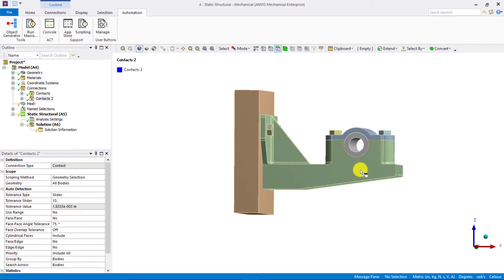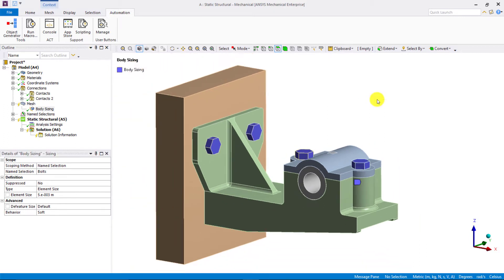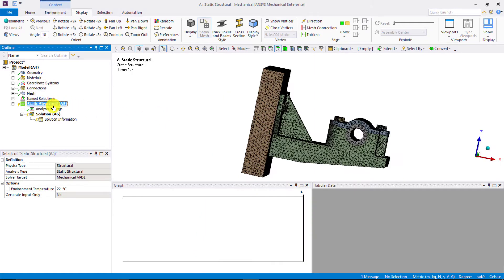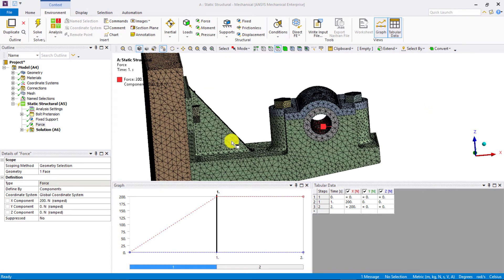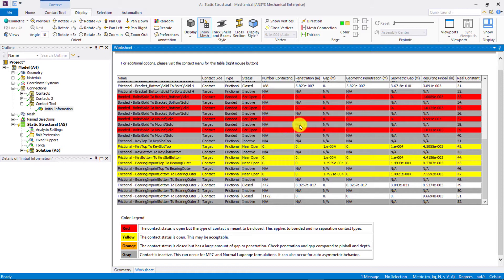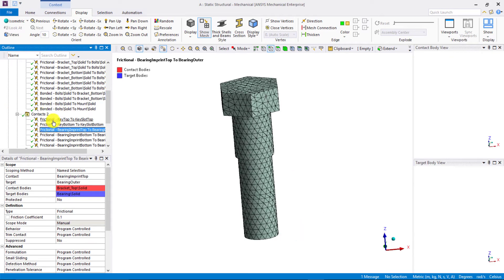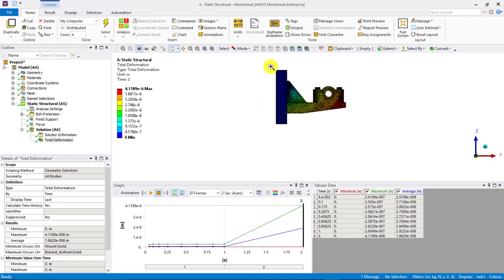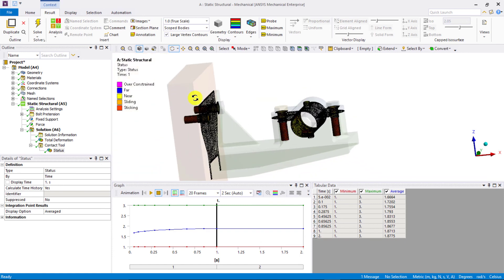Modeling a Wall-Mounted Bearing Using Ansys Mechanical — Workshop, Part 2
In this workshop, we will model a wall-mounted bearing in which the bolts are represented as solid bodies and define contact connections between various components. In Part 1, we will import the geometry and define varied Named Selections and Contact Connections; in Part 2, we will generate the Mesh, apply the appropriate Boundary Conditions and solve for the results.